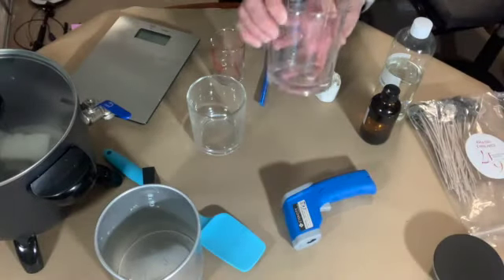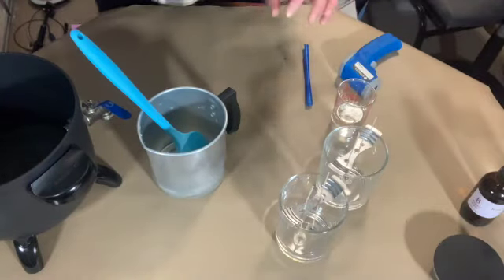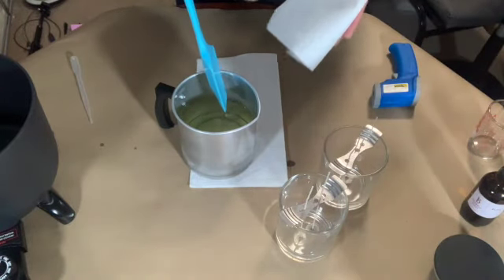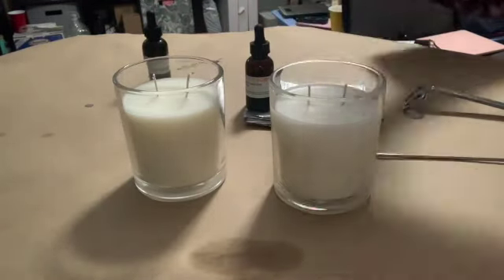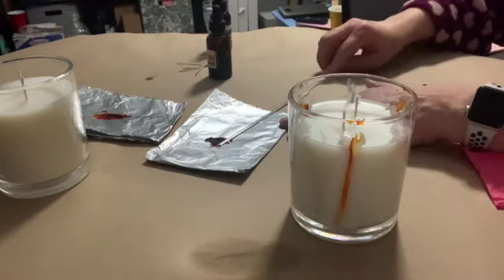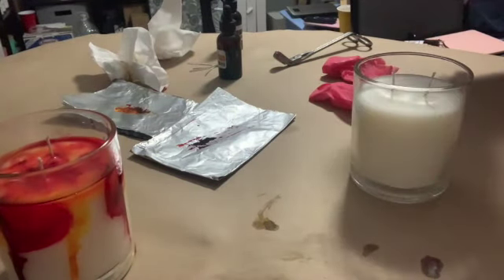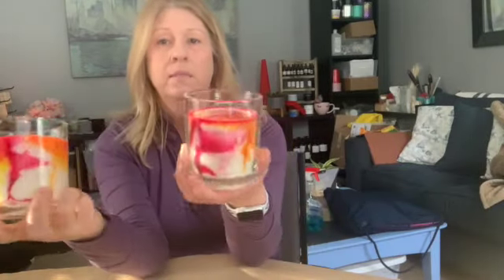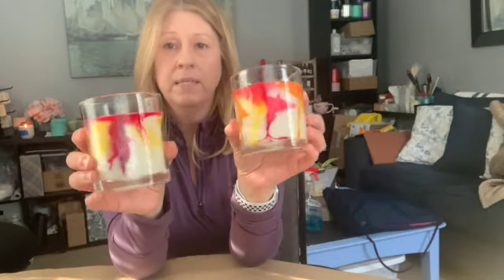Week 6 - Marble Candle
Thank you for stopping by for week 6 of 52 weeks of candles.  These marble or tie dye candles came out pretty nice.  I wasn’t sure about them at first.  Once you heat gun they will continue to spread for a little bit.

Here are the materials I used to make these.

Heat Gun